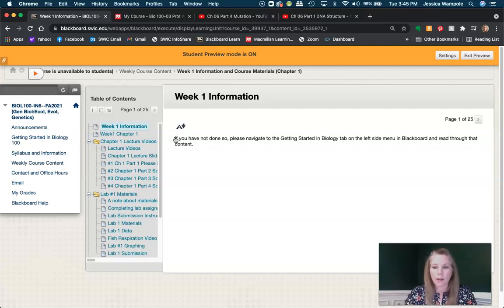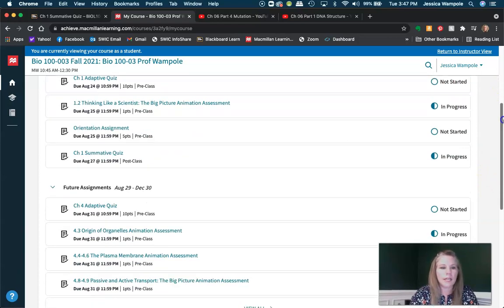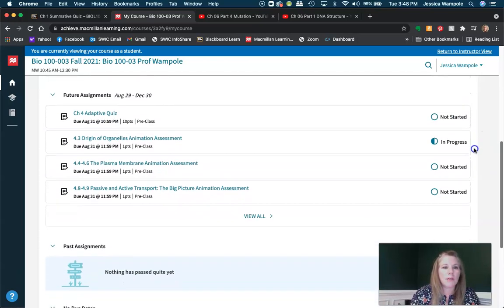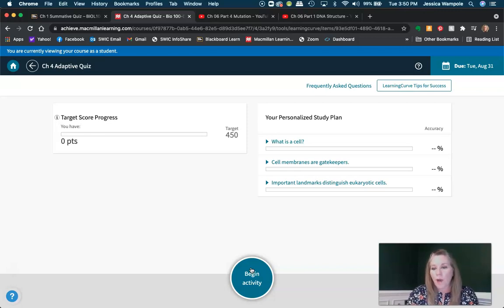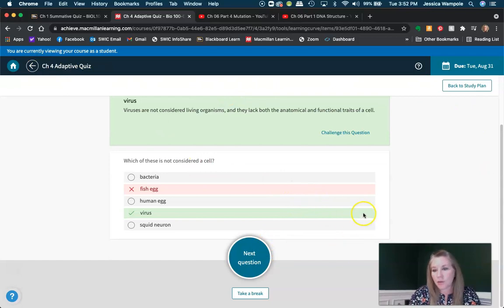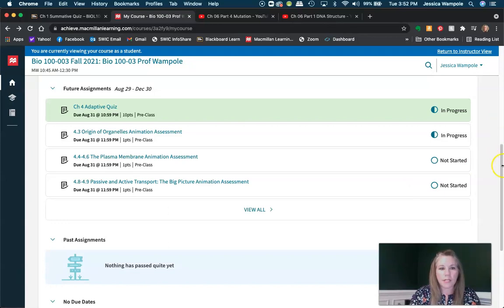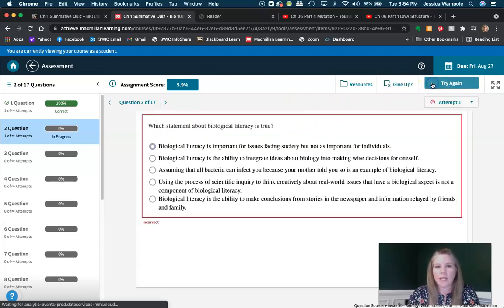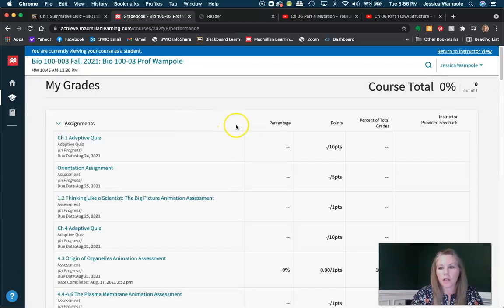Achieve Intro Video